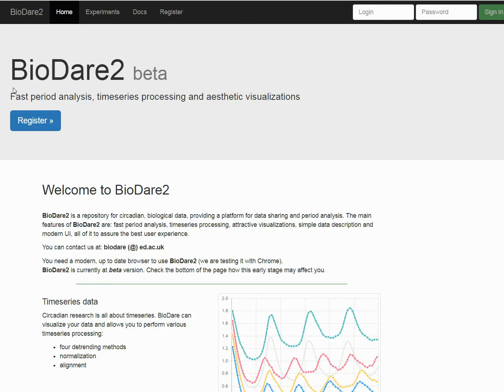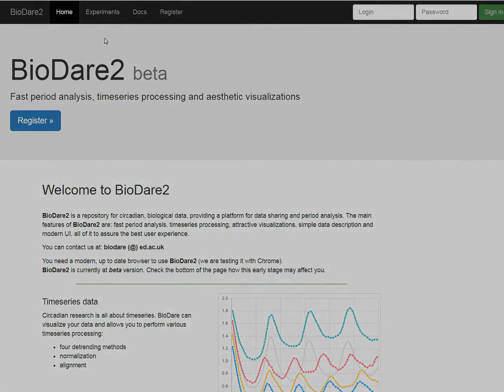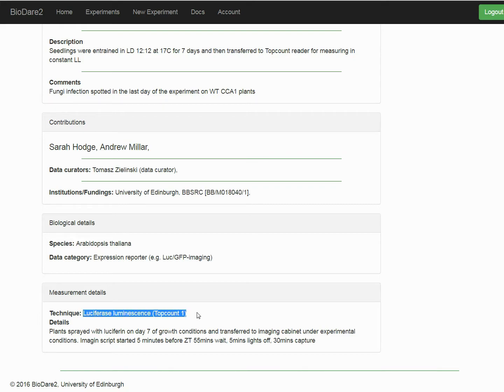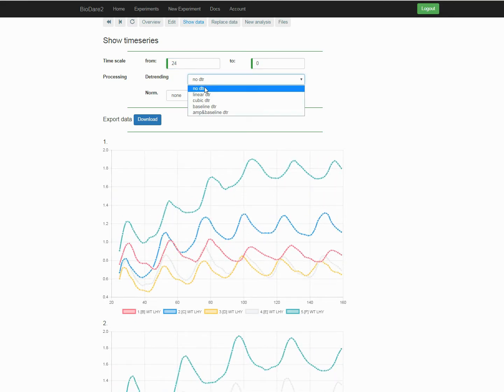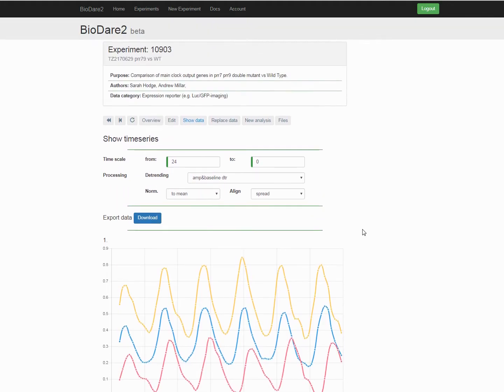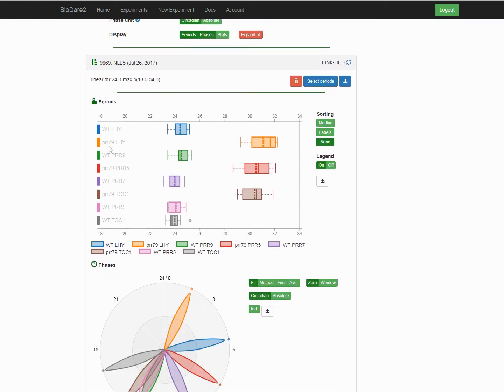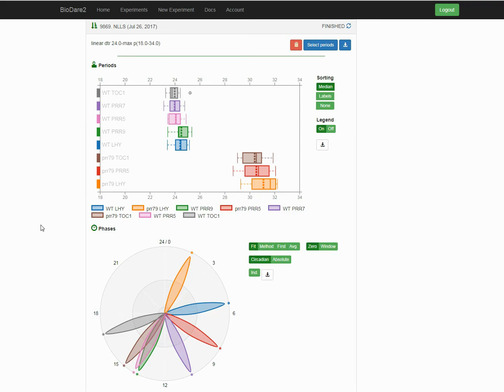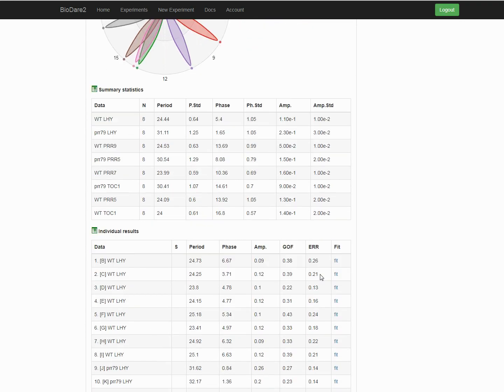I dare you - BioDare Ep01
Introduction to BioDare and its main features. BioDare is circadian community resource that offers fast period analysis, timeseries processing and aesthetic visualizations.